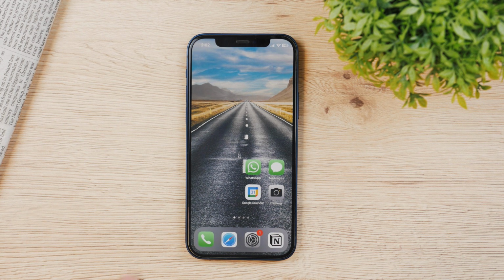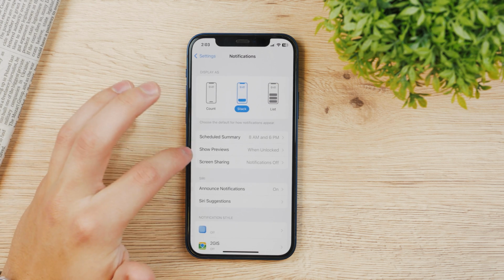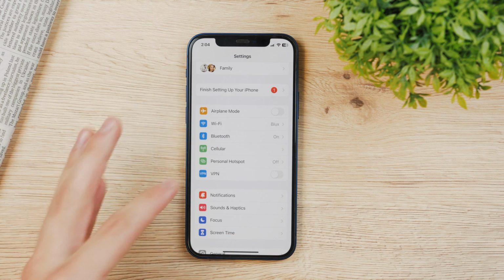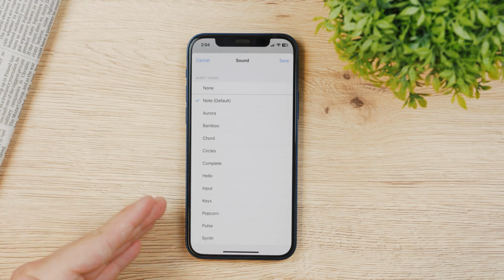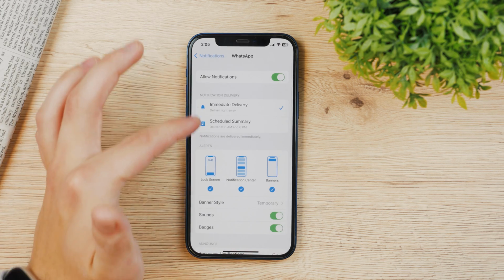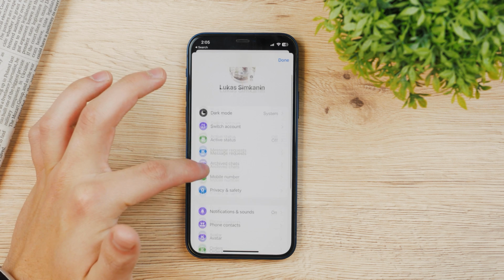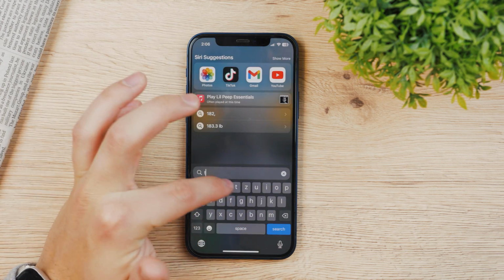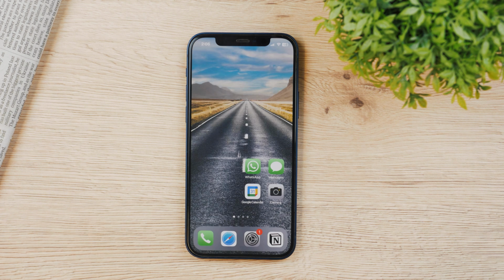How to Change iPhone Notification Sound (THIRD-PARTY APPS!)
If you want to customize the sound of your notifications on the iPhone, here is what you need to do and most importantly, UNDERSTAND to make changes to your iPhone. This video focuses on third-party apps as well as on the stock ones.

Hopefully, this video helps you out.

Timestamps:
0:00 How to Change Notification Sounds
0:39 Third-party Apps Notification customizing
2:04 Example #2
2:46 Telegram
3:17 Conclusion